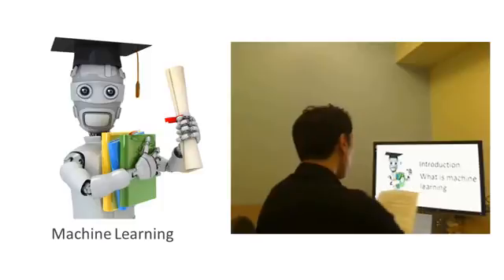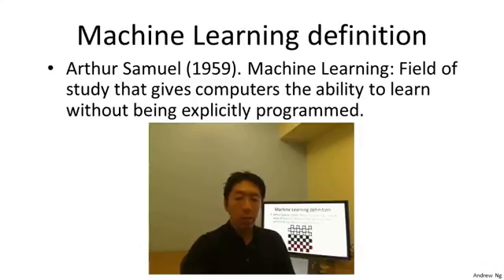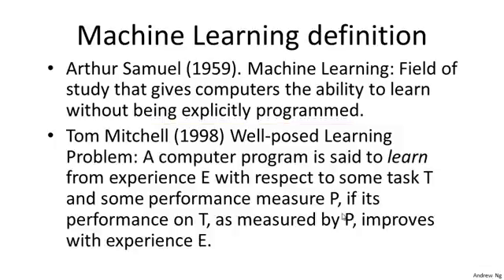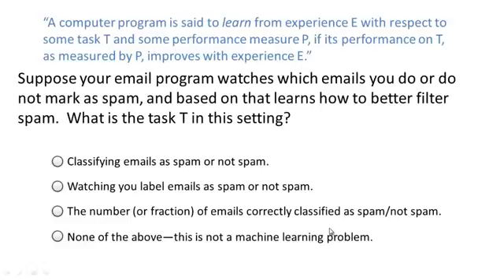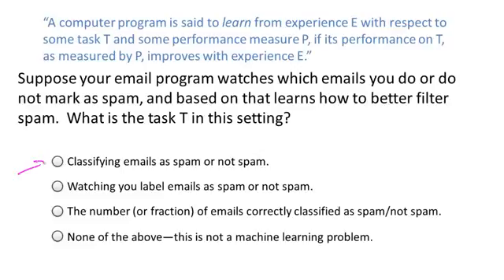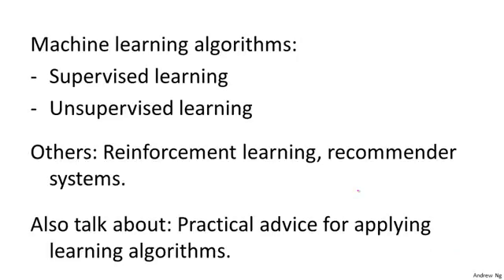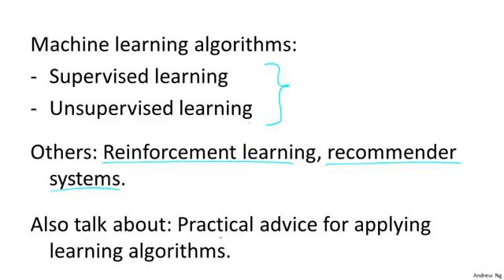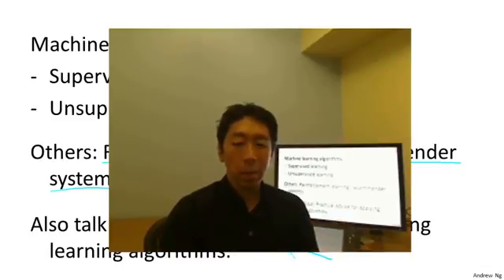Machine learningsample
Machine learning is closely related to (and often overlaps with) computational statistics, which also focuses on prediction-making through the use of computers. It has strong ties to mathematical optimization, which delivers methods, theory and application domains to the field. Machine learning is sometimes conflated with data mining, where the latter subfield focuses more on exploratory data analysis and is known as unsupervised learning.Machine learning can also be unsupervised and be used to learn and establish baseline behavioral profiles for various entities  and then used to find meaningful anomalies.